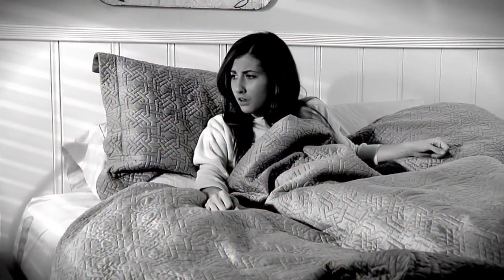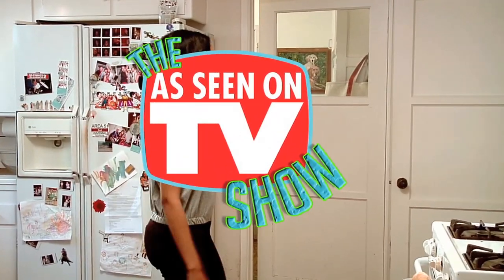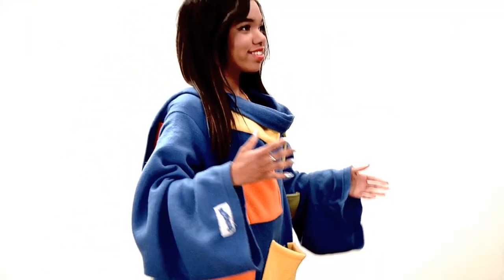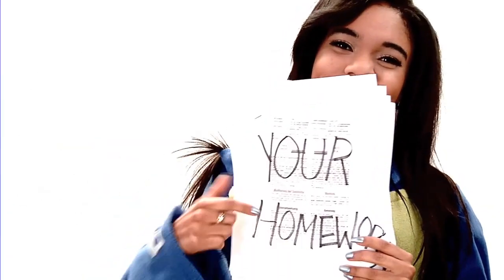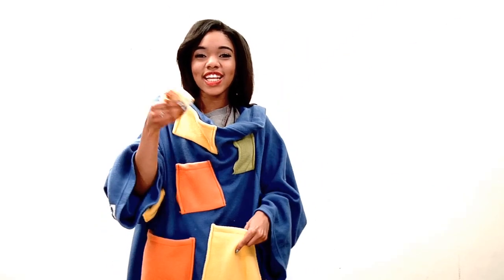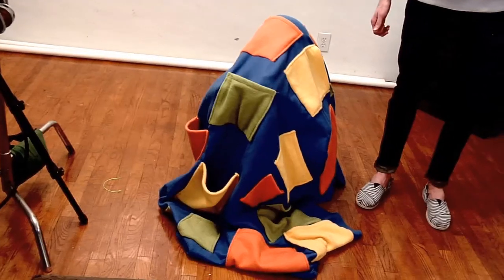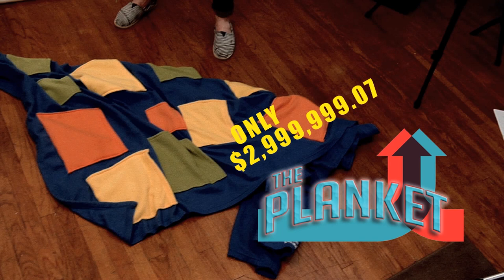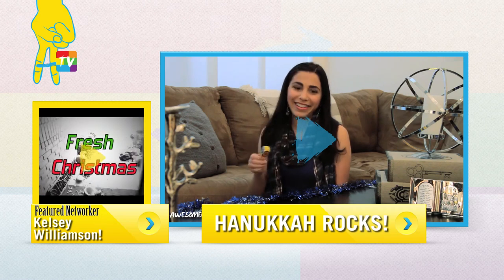Planket Informercial with Teala Dunn and Ricky Dillon!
8 Best Things about Hanukkah!
Do you need a great last minute holiday gift?  Check out the Planket!  It's blanket with a ton of pockets it even has a microwave and a refrigerator.  Would you buy a planket?

→ CREDITS ←

Crew
Written by Mike McCafferty
Directed by:  Mike Manasewitsch
Director of Photography:  Nate Cornett
Edited by: Mike Manasewitsch
Grip: Casey Donahue
Sound by: Doug Beatty
1st AC:  Zachary Zdziebko

→ AWESOMENESSTV ←

facebook. twitter. instagram. G+. tumblr.

→ AWESOMENESSTV SHOWS ←

→ ATV NETWORK SHOWS ←

→ AWESOMENESSX SHOWS ←